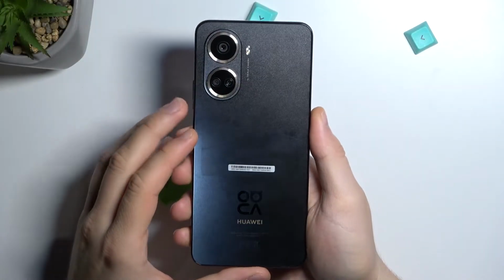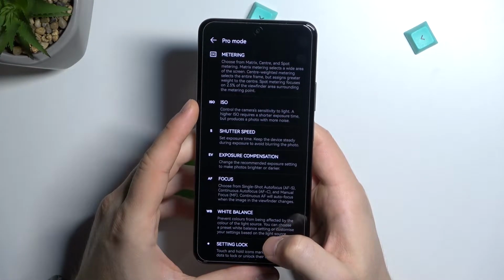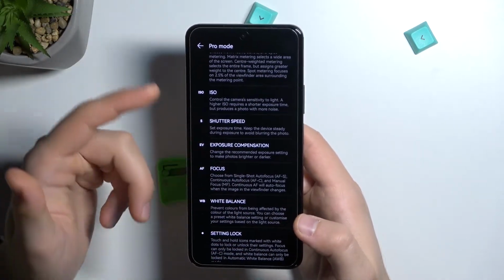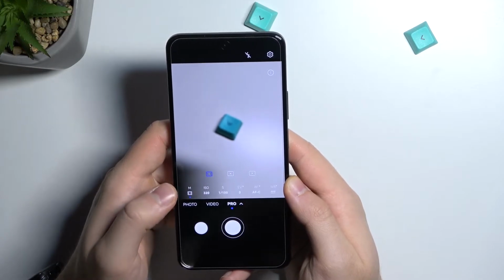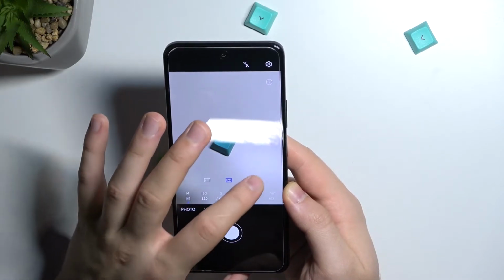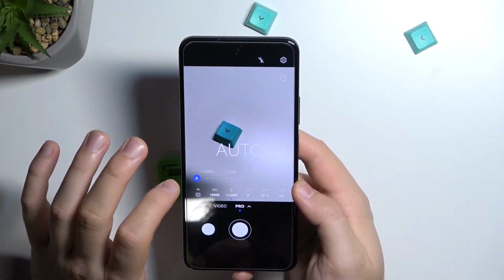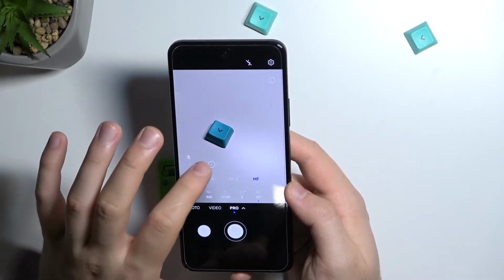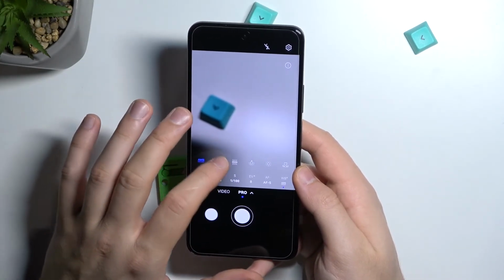How to Activate Camera Pro Mode on HUAWEI Nova 10 SE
Find out more info about HUAWEI Nova 10 SE:
If you want to learn how to activate camera pro mode on HUAWEI Nova 10 SE, watch this tutorial. Thanks to the pro mode, you will be able to take a really perfect photo, which will not even require editing in a special app. Learn how to change shutter speed, exposure compensation, how to adjust white balance, ISO and much more.

How to turn on camera pro mode on HUAWEI Nova 10 SE? How to activate camera pro mode on HUAWEI Nova 10 SE? How to switch to camera pro mode in HUAWEI Nova 10 SE? How to use the advanced features of the camera in HUAWEI Nova 10 SE?